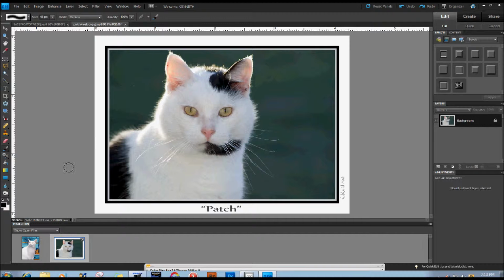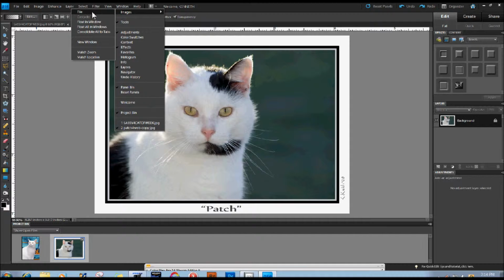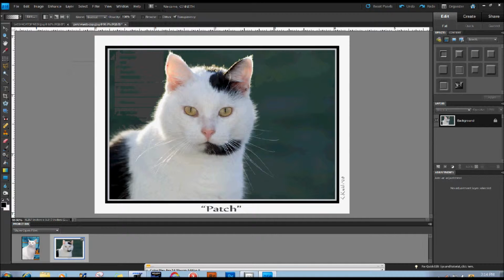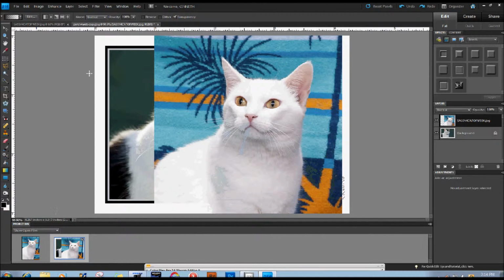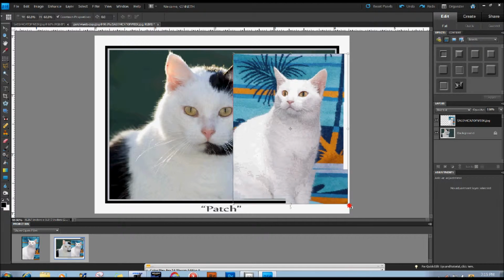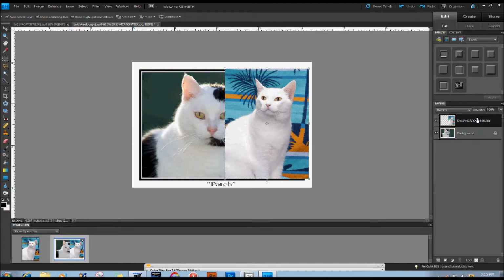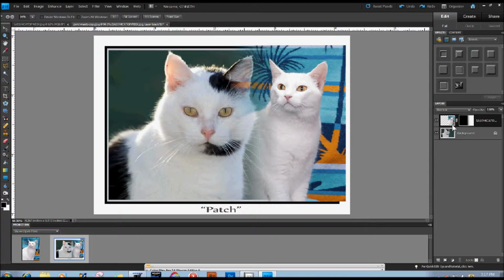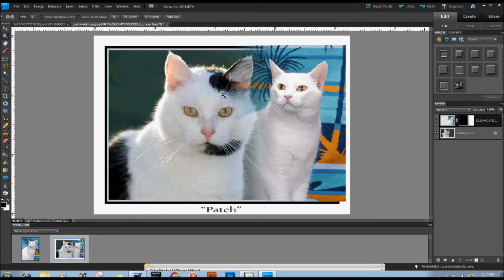MONTAGE IMAGE BLENDING: OMNI- & MULTI-DIRECTIONAL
This video updates 'Photoshop Elements: Montage Image Blending' originally posted 3/13/10. Demonstrated is how montage blending has changed from previous Elements versions now that 'on-demand' layer mask capability has been added to PSE9. Also, of importance, is the use of the 'FOREGROUND-TO-TRANSPARENT' GRADIENT for multi-directional blending instead of the BLACK-TO-WHITE GRADIENT. (All information in this tutorial is also pertinent to the full version of PS.)